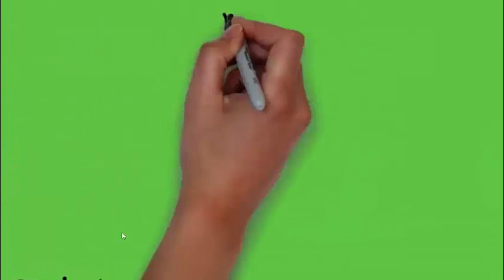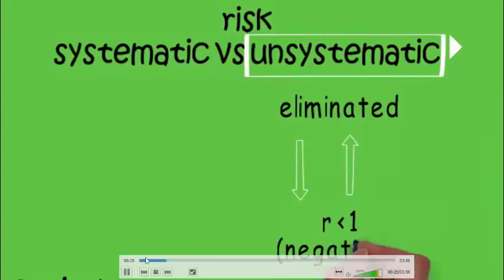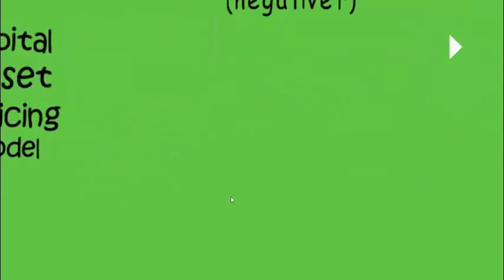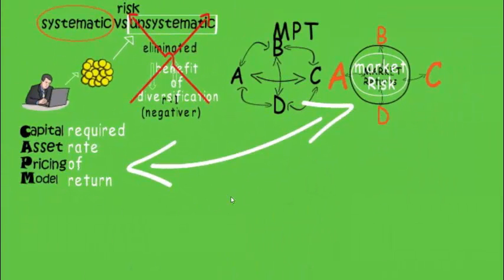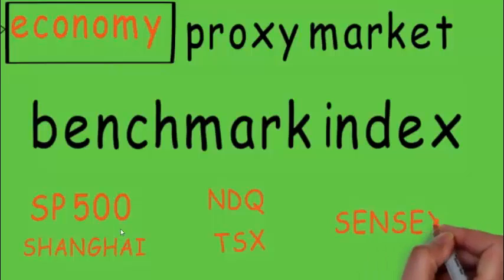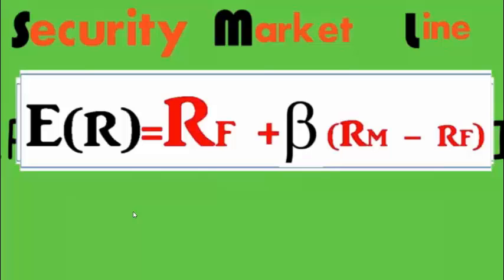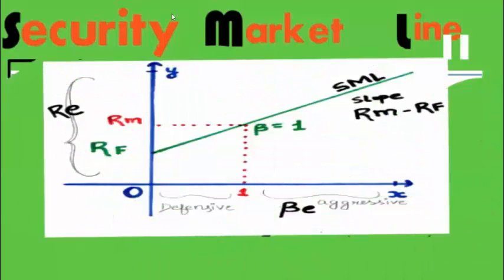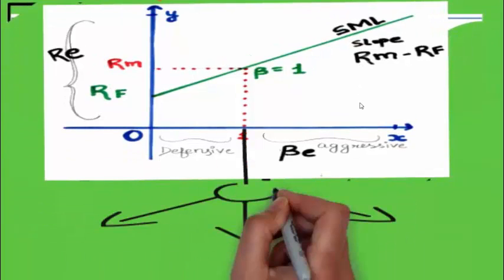CAPM Model - the return for the BETA - CAPITAL asset PRICING model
CAPM - A model widely used,  that describes the relationship between risk and expected return and that is used in the pricing of risky securities.
For individual securities, we make use of the security market line SML  and its relation to expected return and systematic risk beta to show how the market must price individual securities in relation to their security risk class.